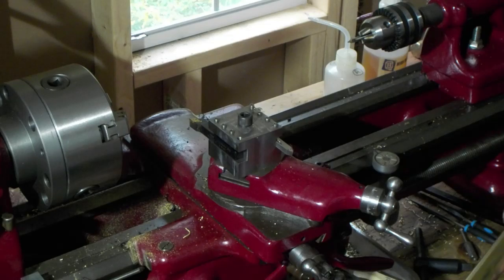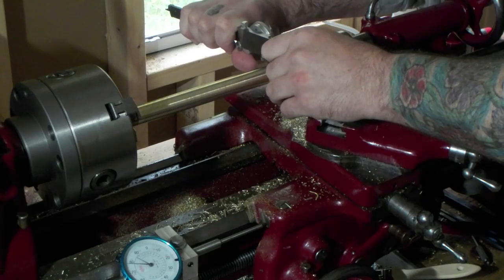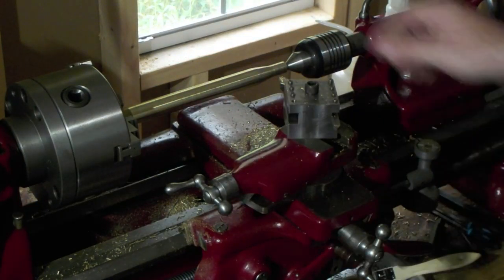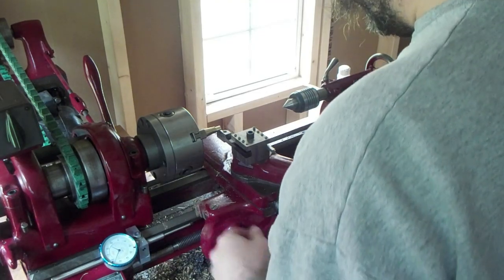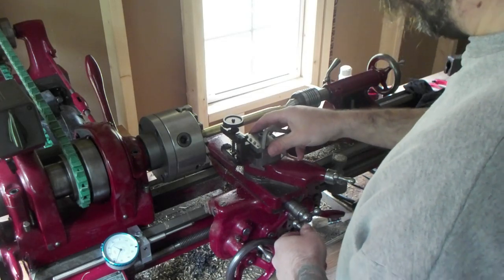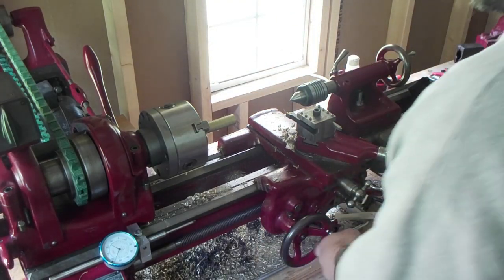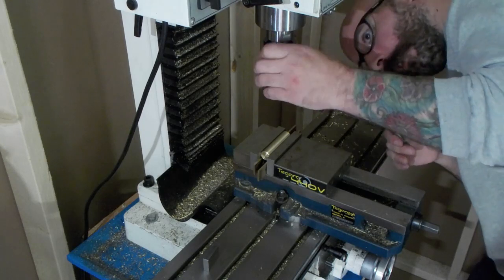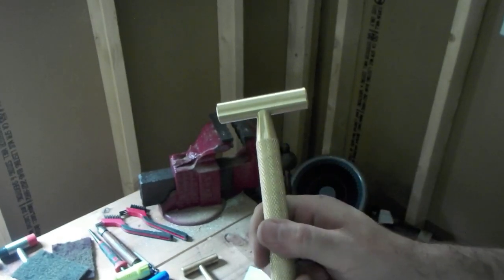How to Make a Hammer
Video showing how to machine a brass hammer on the lathe and mill. I use the wrong terms a few times, it's been a while. The hammer is made from a 12" long piece of 3/4" round brass (about $30).

South Bend lathe, PM-25MV, turning, milling, knurling, taper, threading